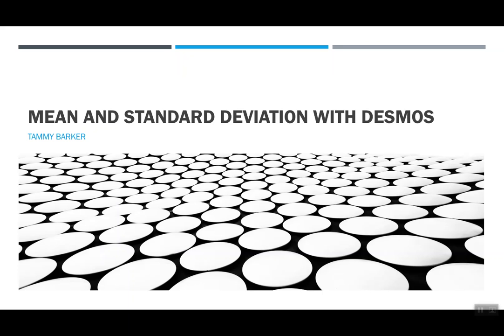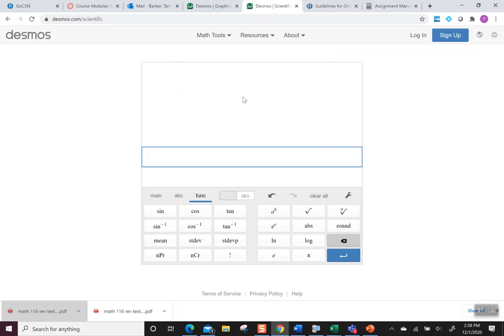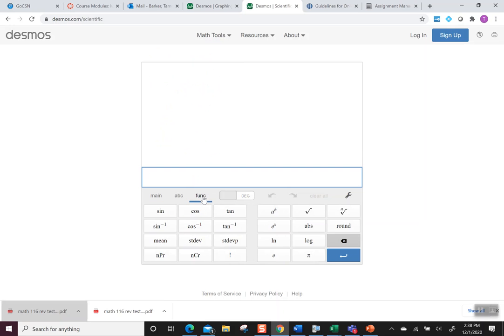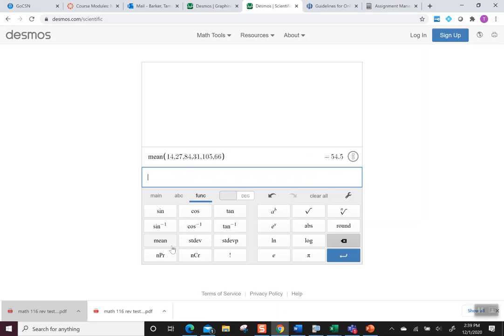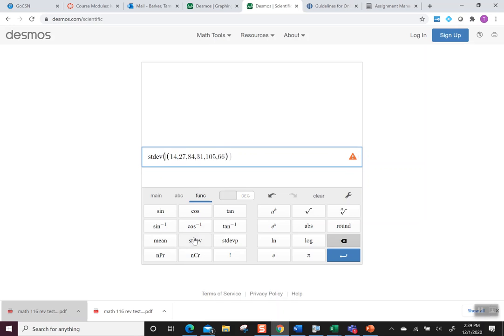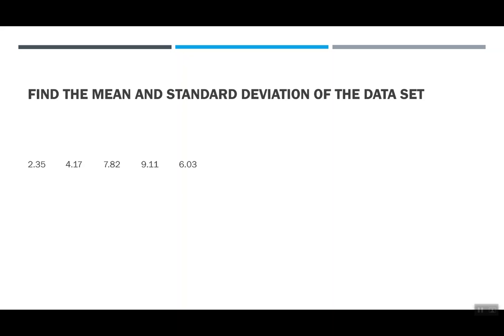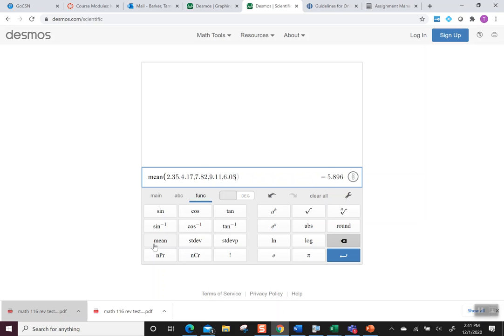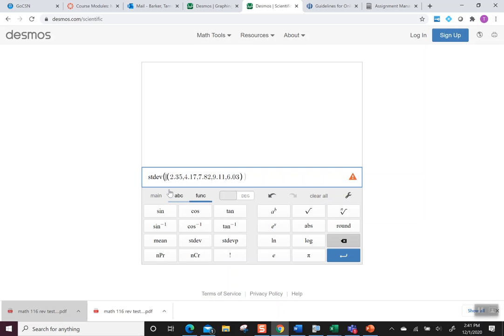Mean and Standard Deviation with Desmos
Quick video showing how to use the Desmos Scientific calculator to find the mean and standard deviation of a sample.